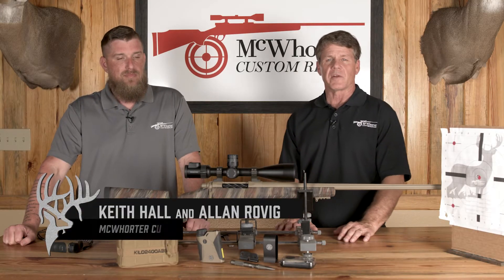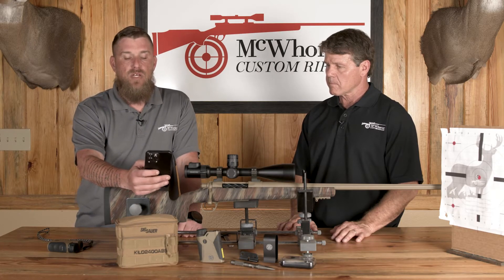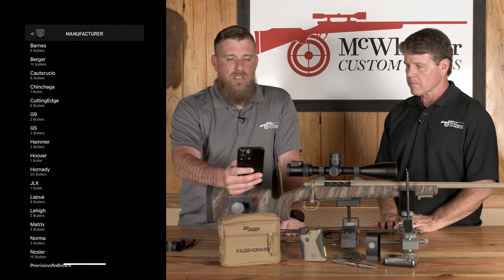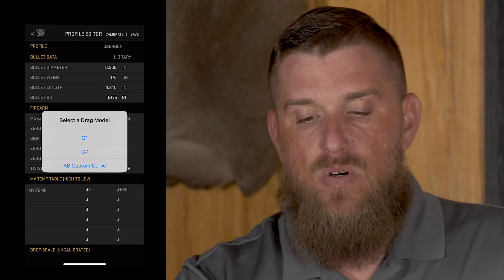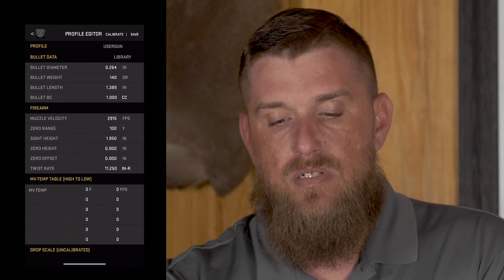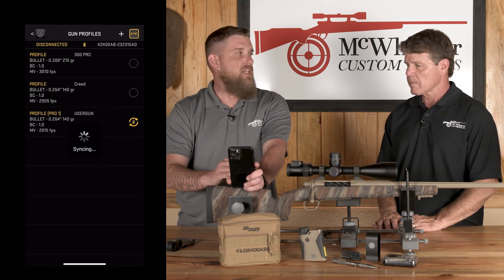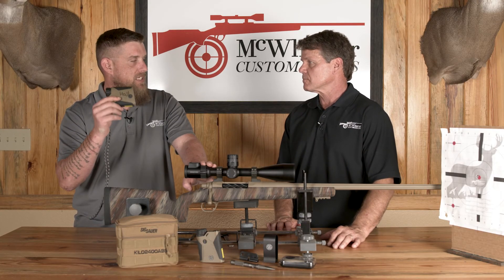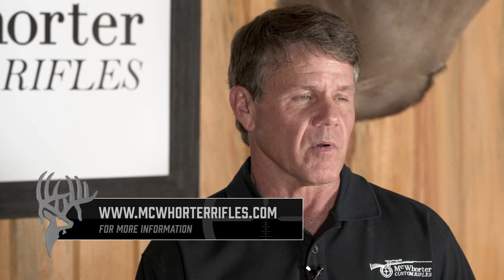Building a Ballistic Profile for the Sig Kilo 2400 ABS rangefinder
Allan Rovig and Keith Hall of McWhorter Custom Rifles demonstrate how to create a ballistic profile for a Sig Sauer Kilo 2400 ABS rangefinder.